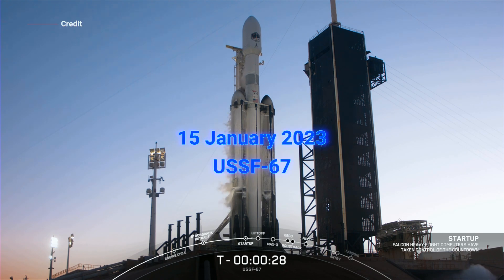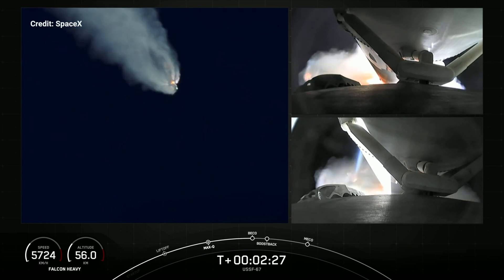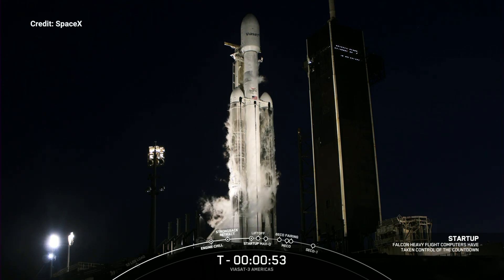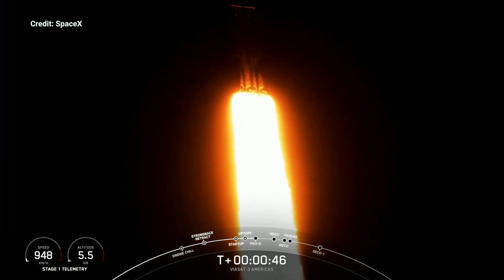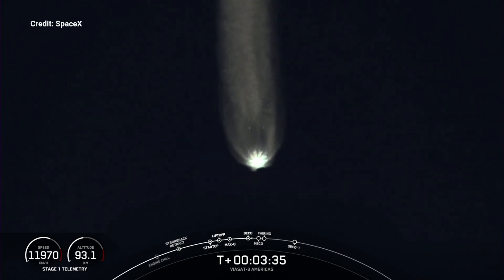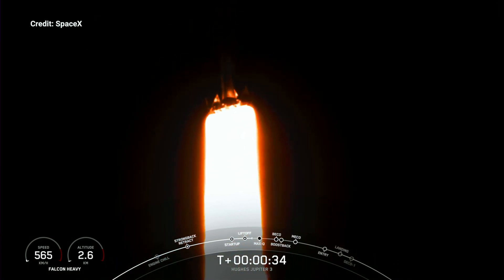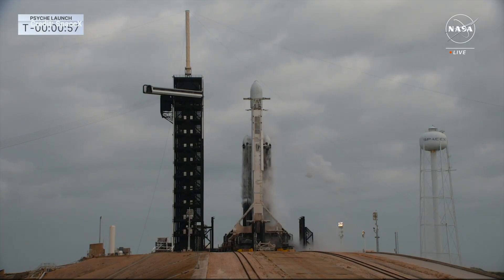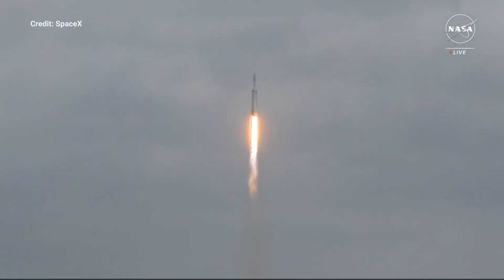2023 review Falcon Heavy’s launch frenzy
SpaceX launched the most powerful operational rocket 5x in 2023
This video has all the launches and booster landing during a crazy year for the Falcon Heavy.